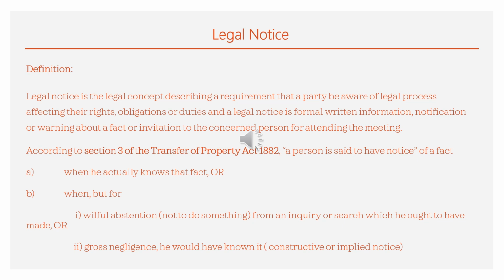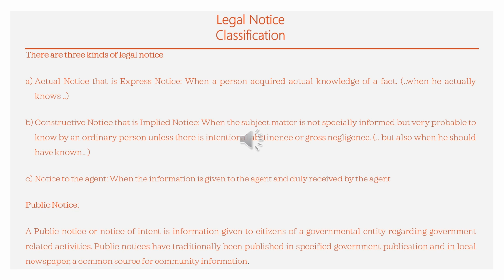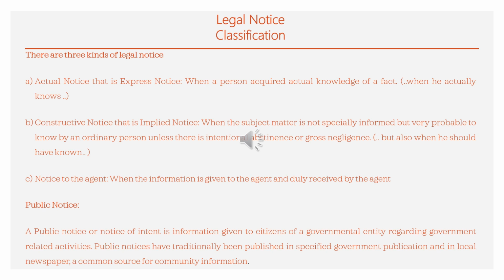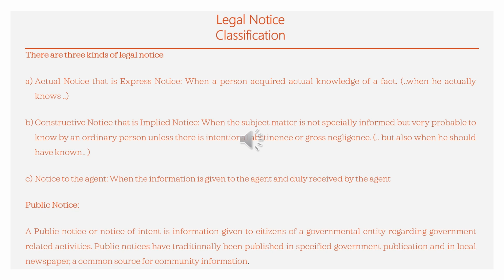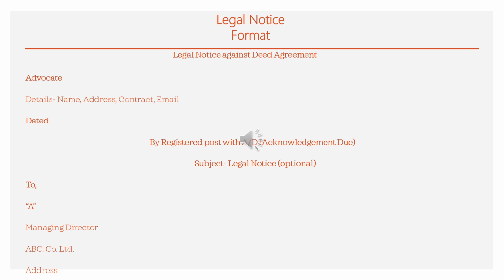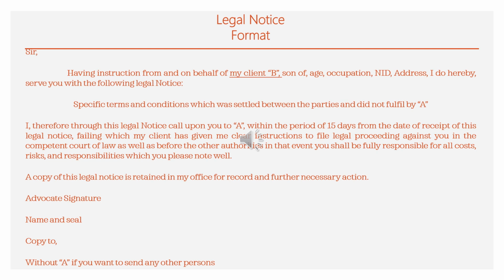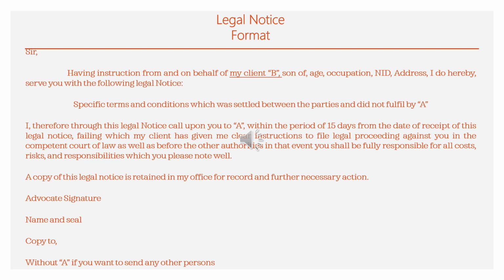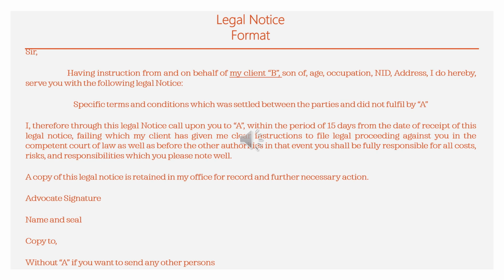y2mate com Law 401 week 5 part 2 1080p